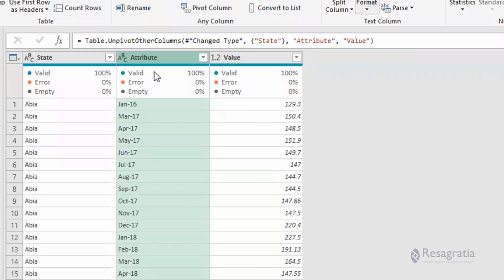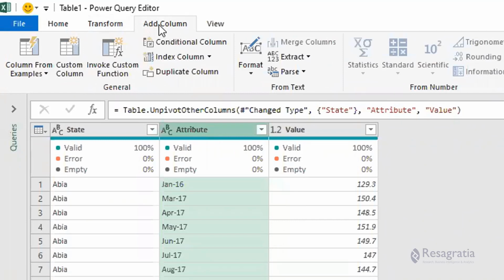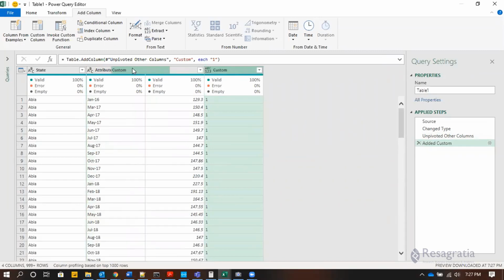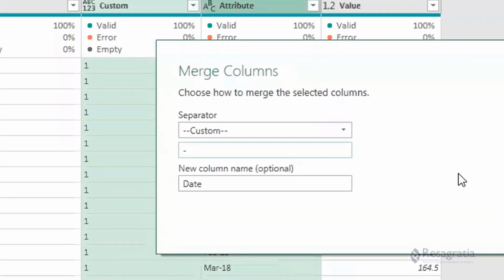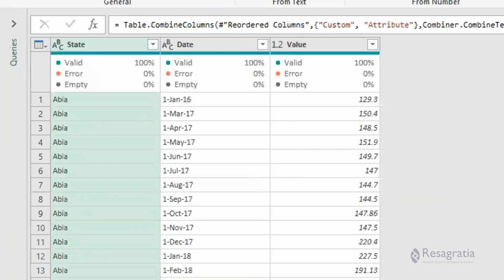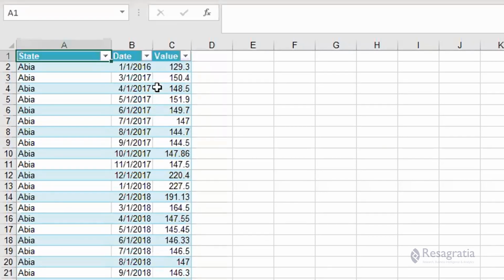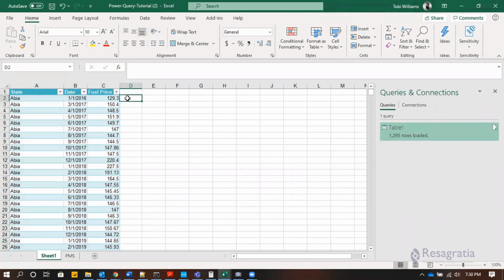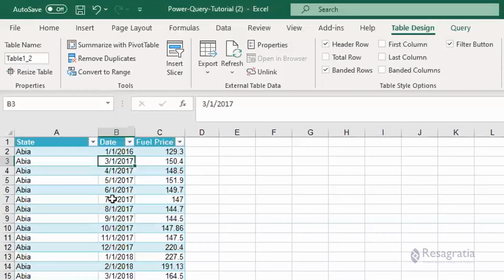Applying Power Query Transformations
Apply some Power Query transformations to better clean your dataset.